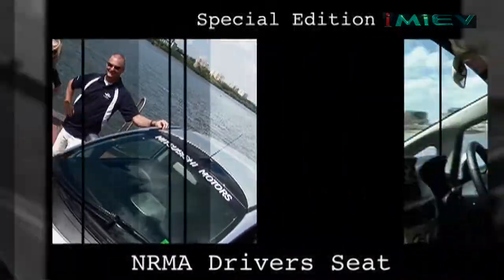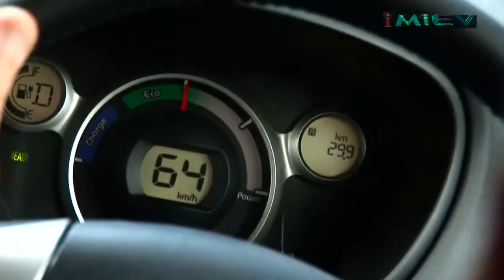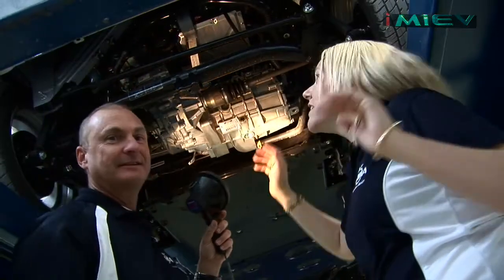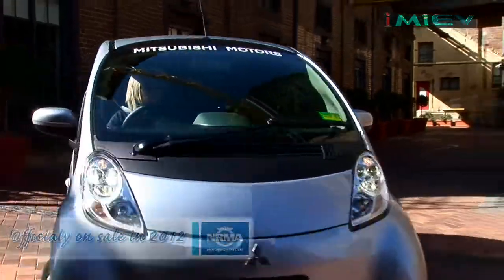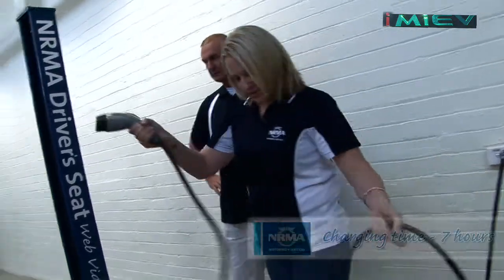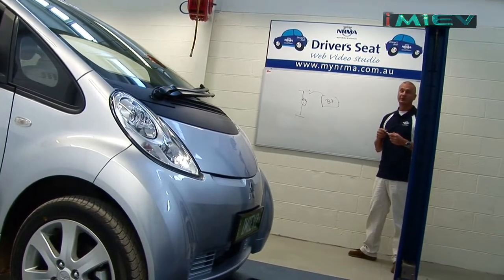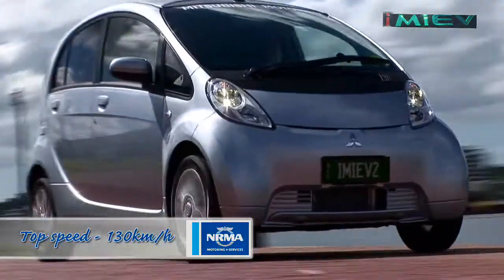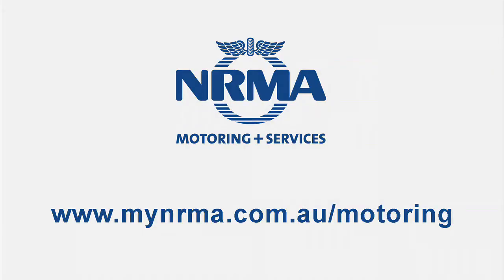Mitsubishi i-MiEV car review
The Mitsubishi i-MiEV has the ability to read the load on the power grid and only use power when the power grid usage is at its lowest (at night). car review produced by web video productions